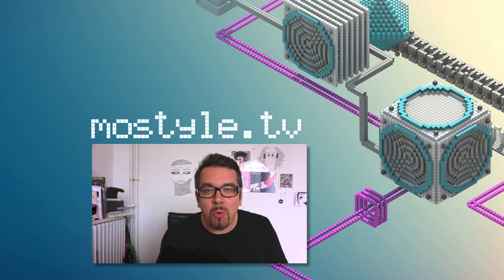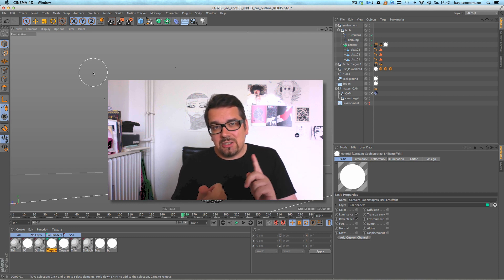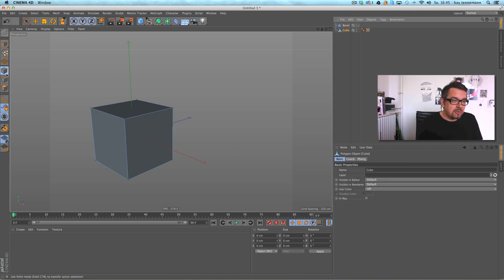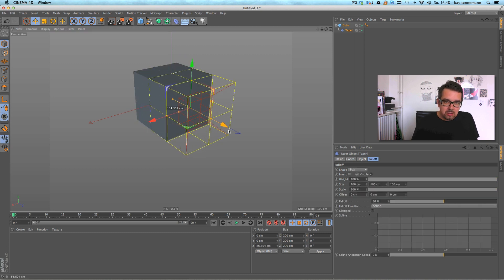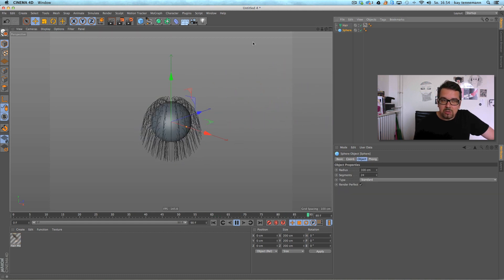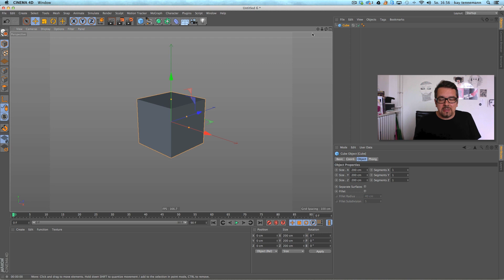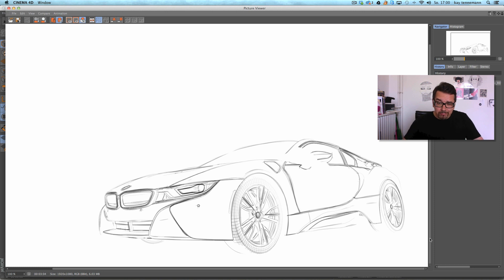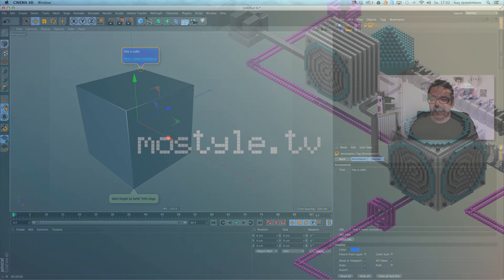Cinema 4D r16 special / intro / quickview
Hey,

maxon just announced  Cinema 4D r16  here is a quick overview  of the new features. More detailed views coming in seperate r16 sepcial episodes .

- bevel deformer
- falloff for every deformer
- new sketch & toon + hair BiRender ( speed comparison to old one)
- new Cog Wheel
- new Annotation Tag

20 min / english

have fun
mo